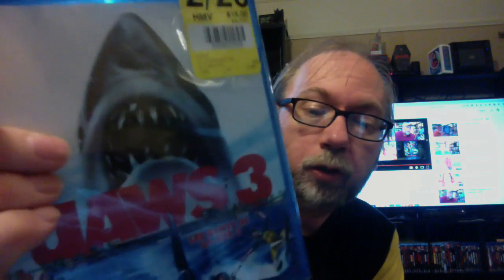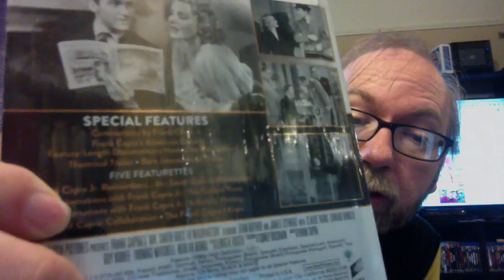Digibook and 3D HMV Blu Ray Haul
This video is about Digibook and 3D HMV Blu Ray  Haul